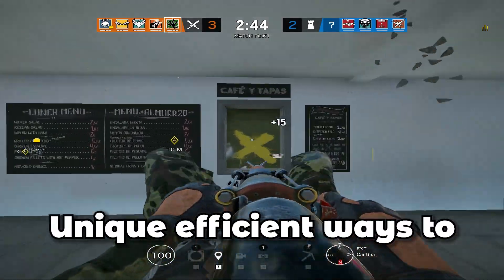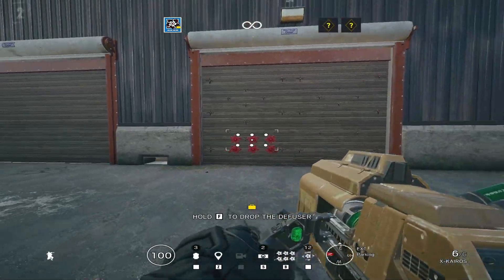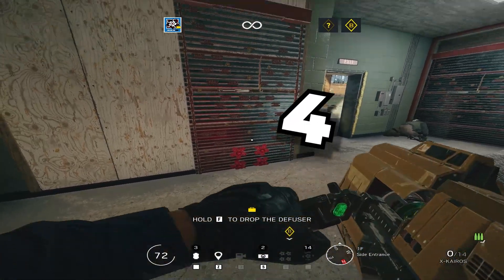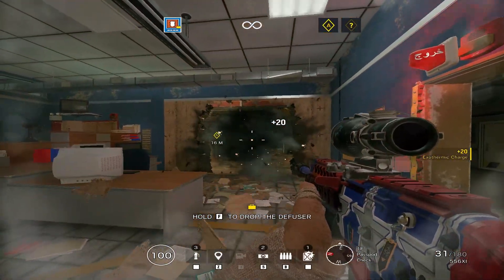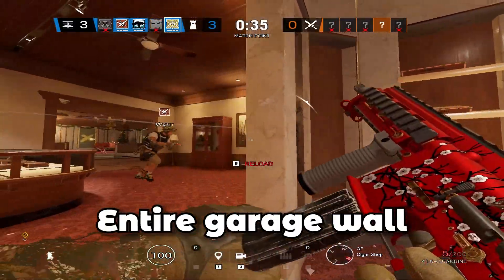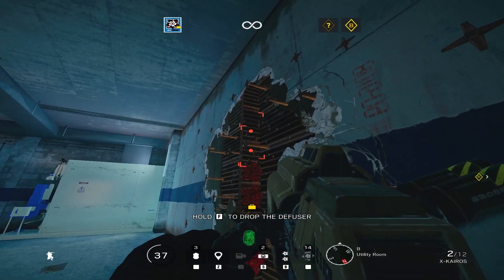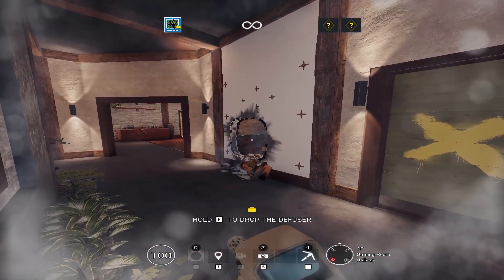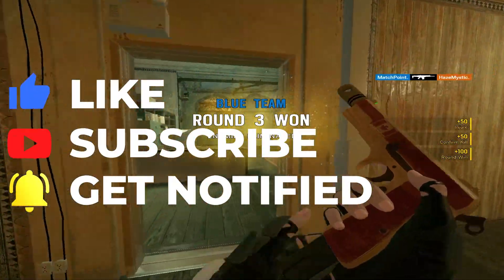15 INSANE Ways To Open Reinforcements - Rainbow Six Siege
15 INSANE Ways To Open Reinforcements in Rainbow Six Siege

You won't believe some of these methods to breach reinforced walls... all the way from basic strategies to insane tricks! Start hard breaching the right way.

As always, if you enjoyed the video feel free to leave a like on the video and subscribe to the channel to stay up-to-date with the best Tips and Tricks in Rainbow Six Siege.

📺Upload Schedule:
Videos release every Monday and Friday at 5:55PM BST

SOCIAL

This is every way to open a reinforcement in Rainbow Six Siege. Even though I've covered 100 tips in 10 minutes, there are so many new ways to hard breach. And you need to know them in R6.

The 15 INSANE Ways To Open Reinforcements in Rainbow Six Siege. Different ways to hard breach with Maverick, Hibana, Thermite and even the hardbreach!

Not Rainbow Six Siege, but 100 tips in 10 minutes, but how to play Flores, or any other tips video like that. This is 15 methods / ways to open reinforced walls as a hard breacher.